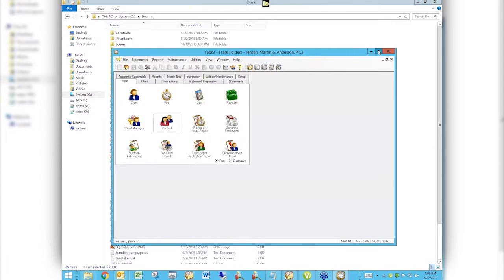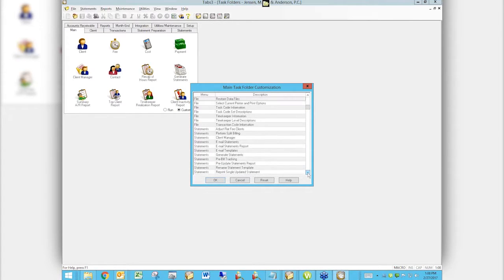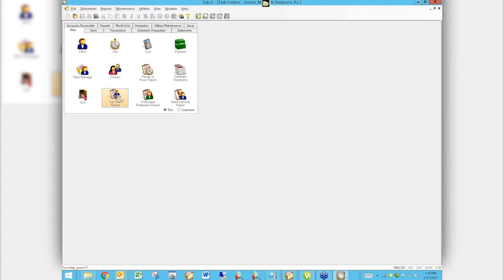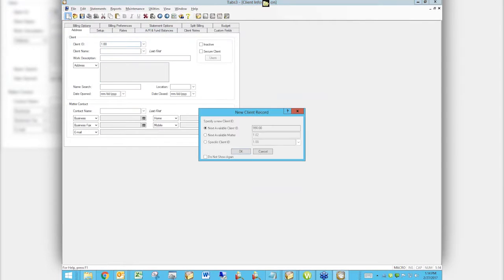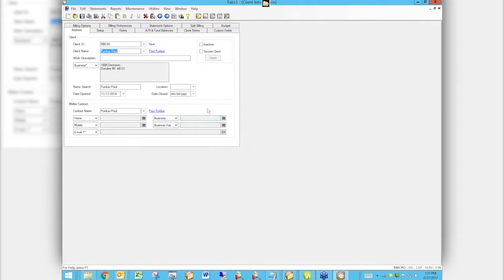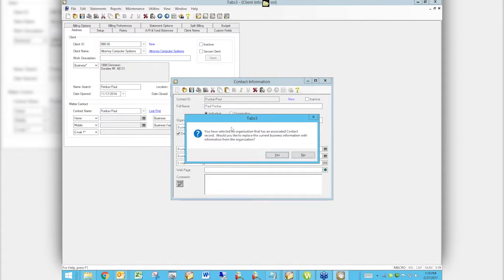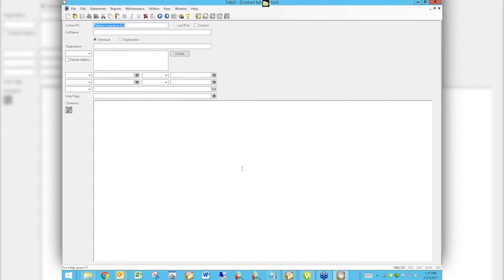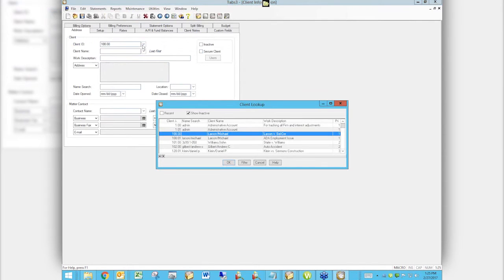Learn about Contacts, and how to make the Main tab your own in Tabs3